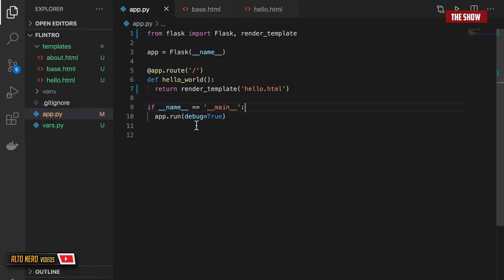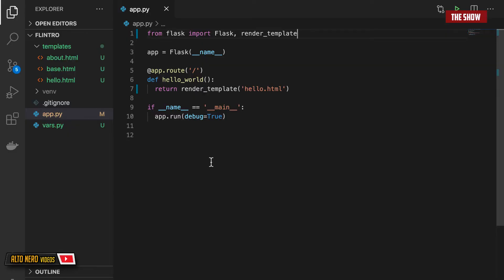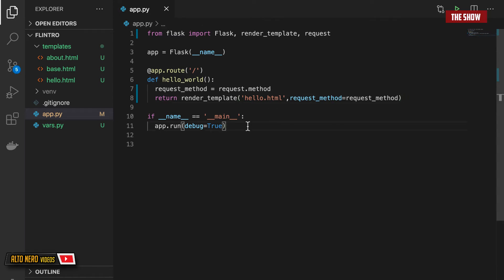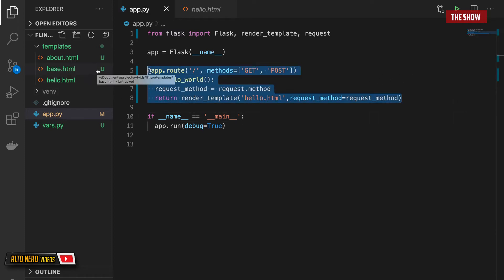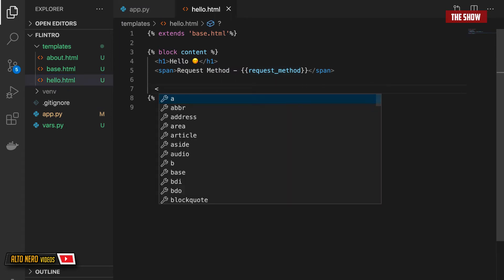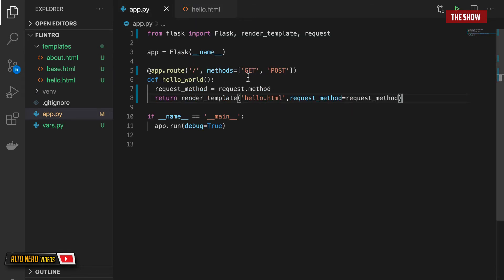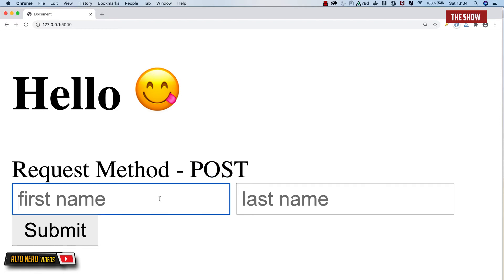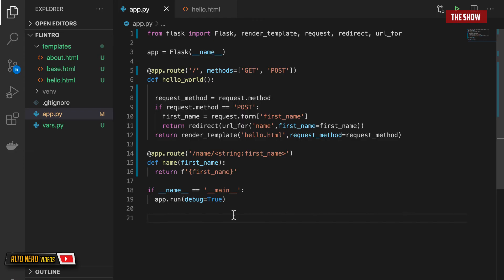HTTP Methods (GET/ POST) & Retrieving Form Data In Flask - Python Flask Tutorial Part 3 | 2020 HD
Hello Friends 😊

In this tutorial we will learn how about http methods in web developments and how to use http methods in Flask.